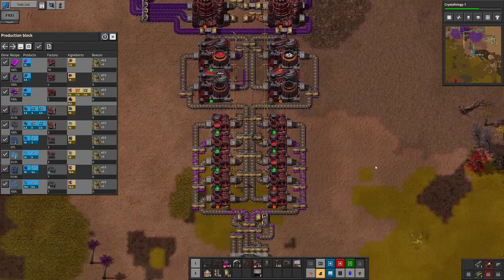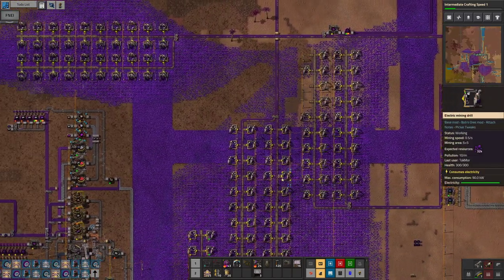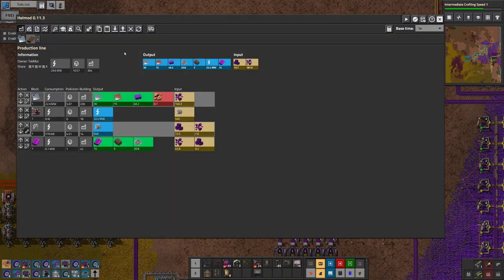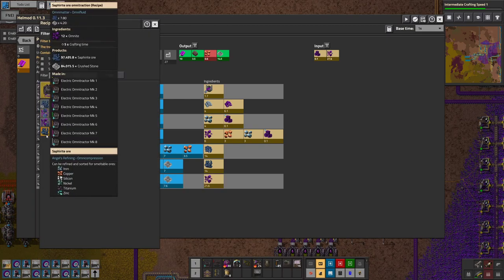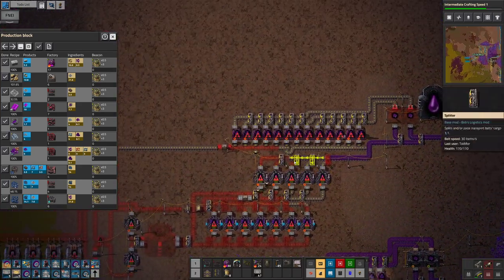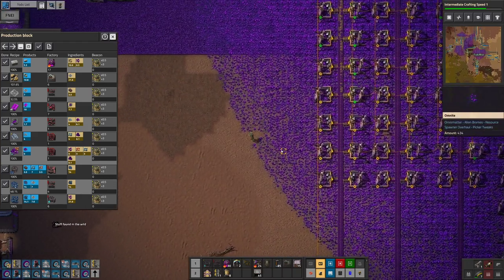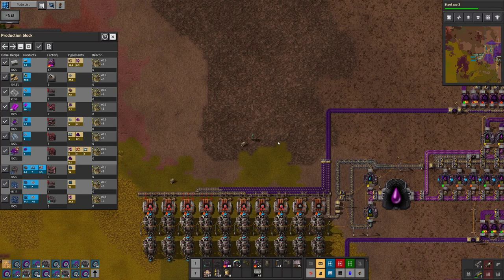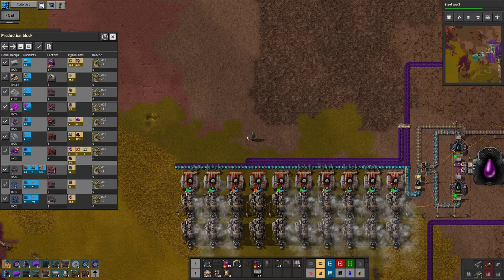Factorio Omnisuite Let's Play 2 Part 27: Short power burst